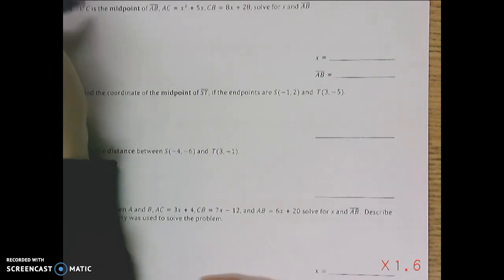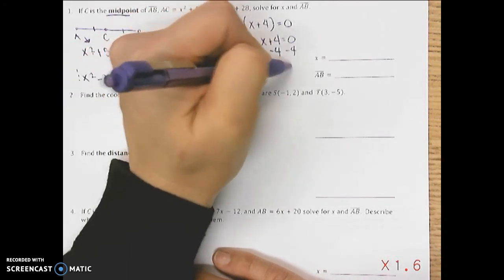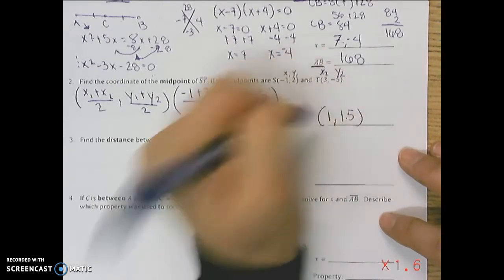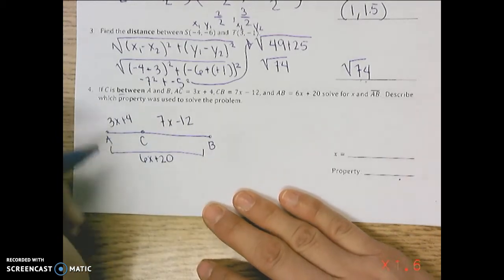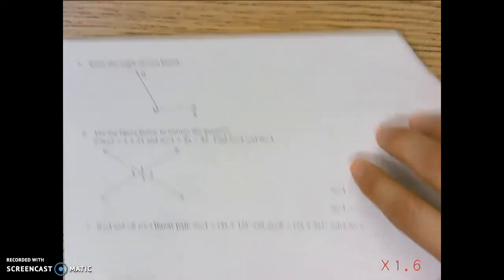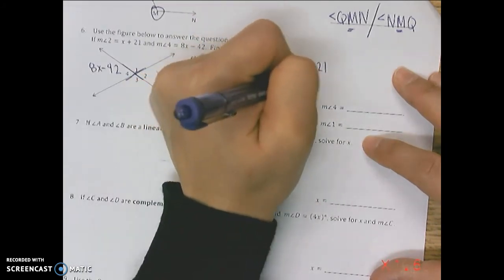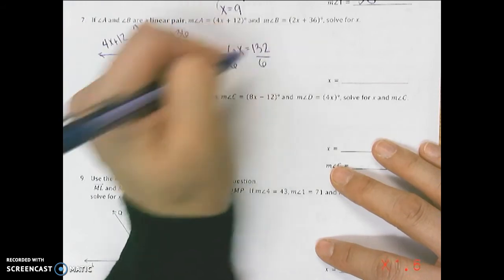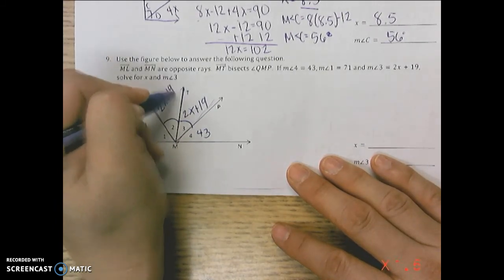Geometry Fall Final Exam Review Chapter 1 #9 is cut off